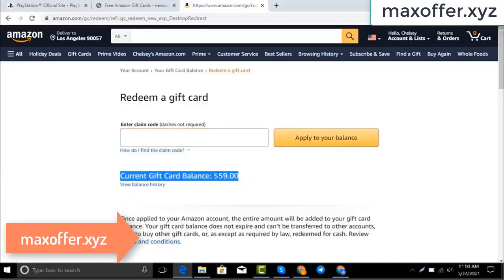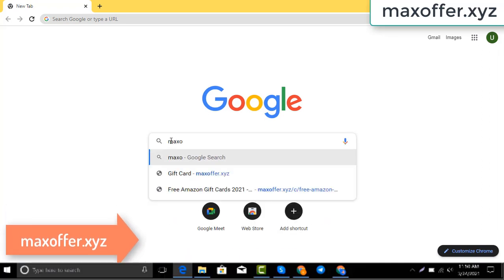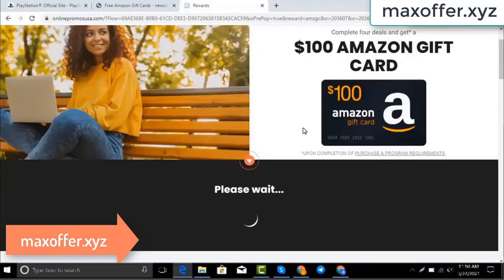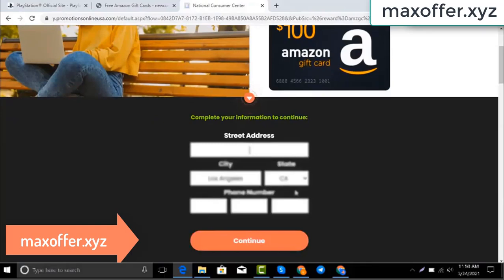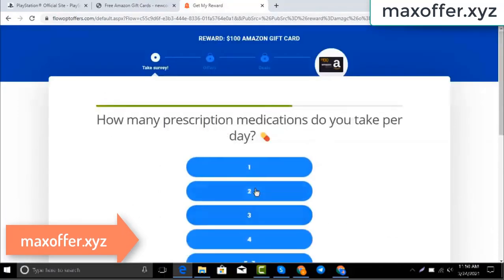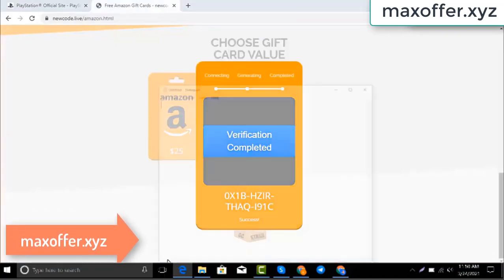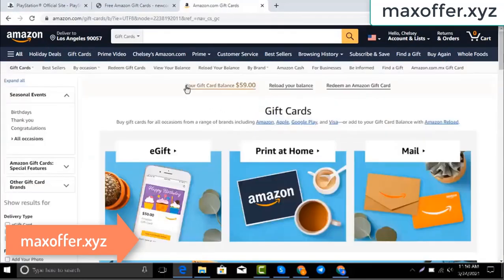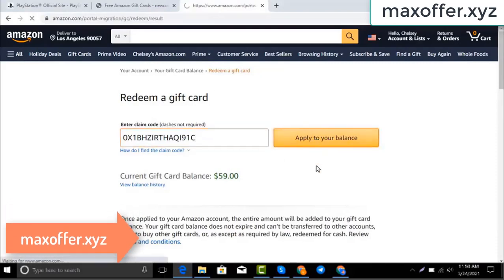How to get free amazon gift cards 2023